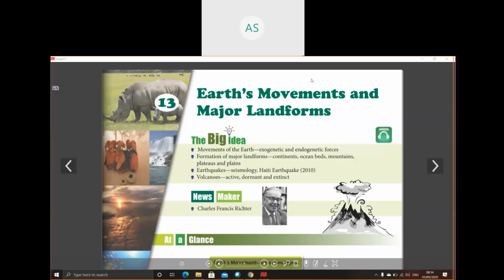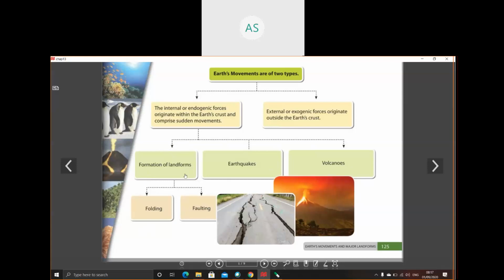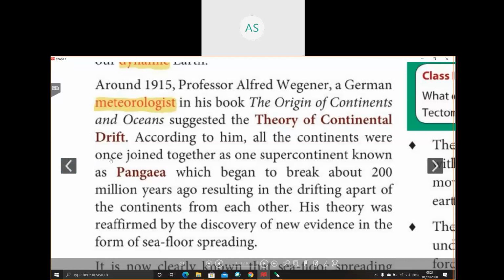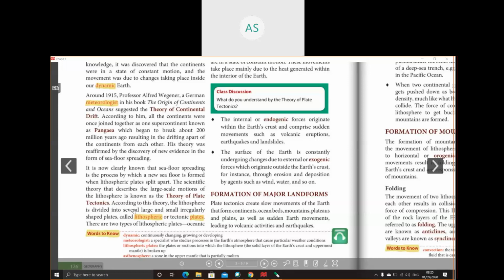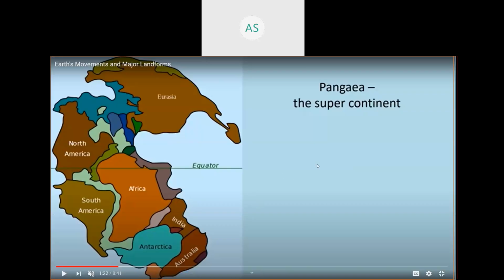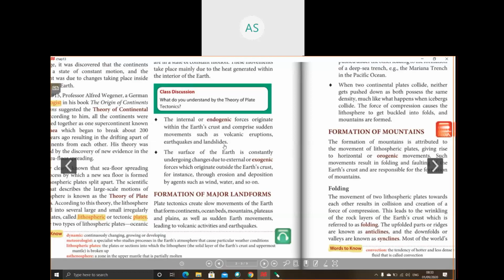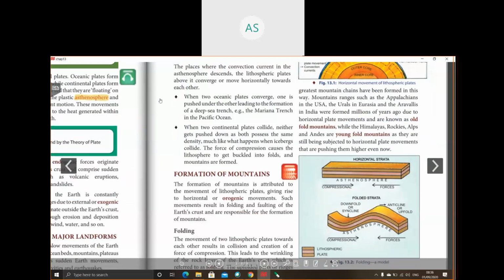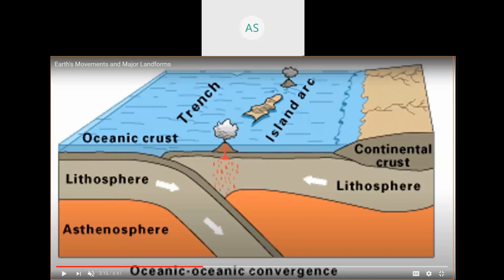Earth's Movements and Major Landforms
Class 7th (GEO) Hindi and English both